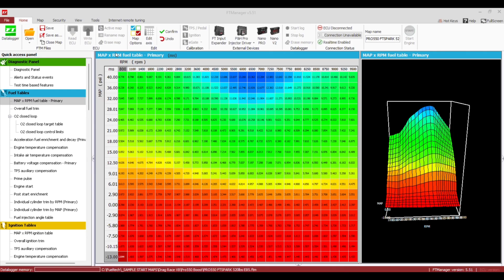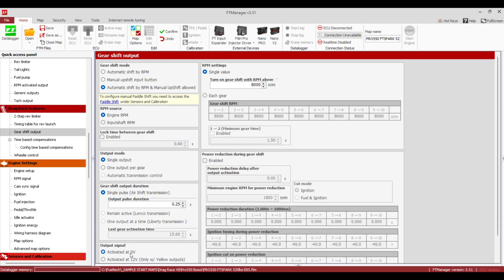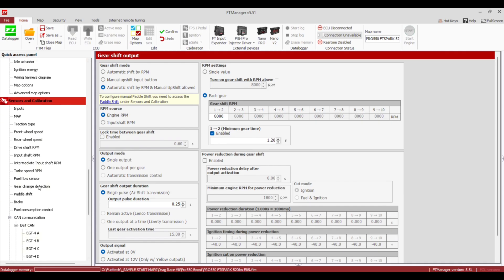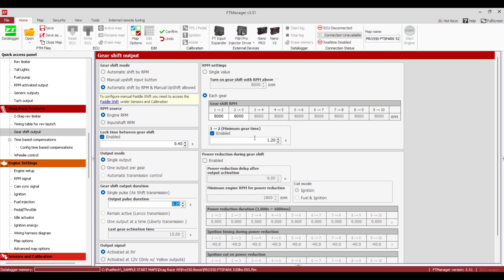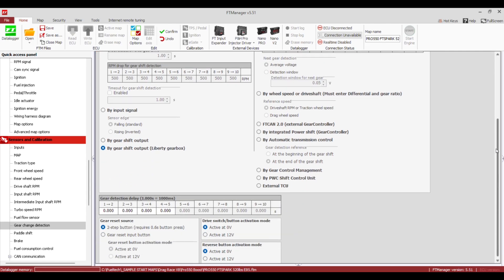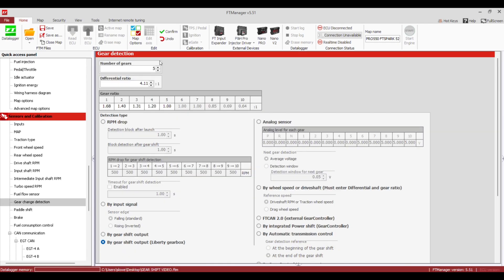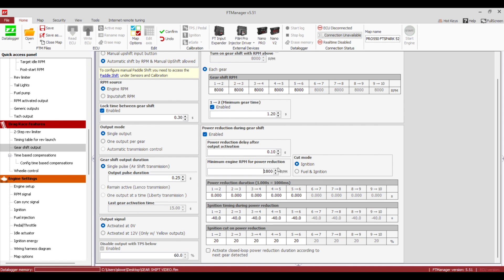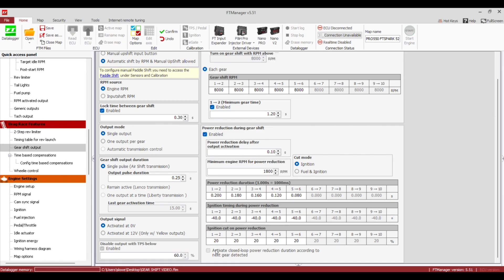Gear Shift Output Settings Explained | FuelTech PowerFT Tutorial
In this video, we break down Gear Shift Output Settings inside the FuelTech PowerFT software, showing you how to properly configure and use this feature for your drag racing application.

What You’ll Learn:
- Where to find Gear Shift Output Settings in PowerFT
- How gear shift outputs function and what they’re used for
- How to assign and configure outputs for shift control
- Common use cases and setup considerations
- Tips to ensure reliable and consistent gear changes

Have questions or want us to cover another feature or topic? Drop your suggestions in the comments below and we will do our best to answer them all.